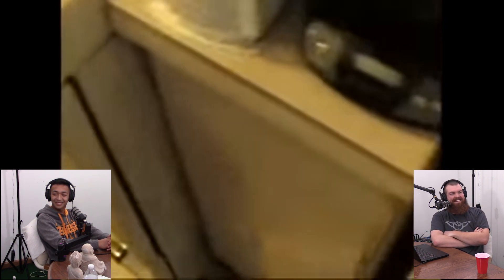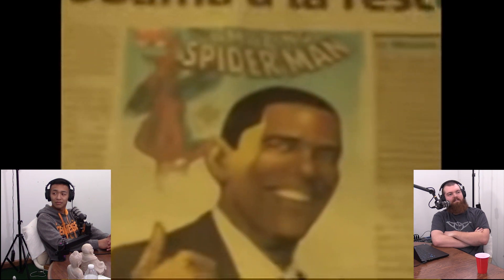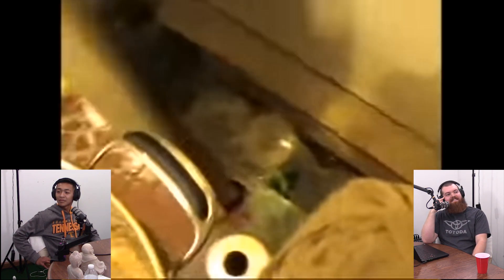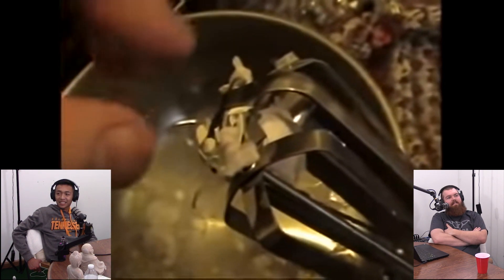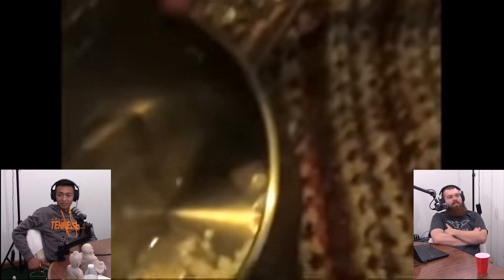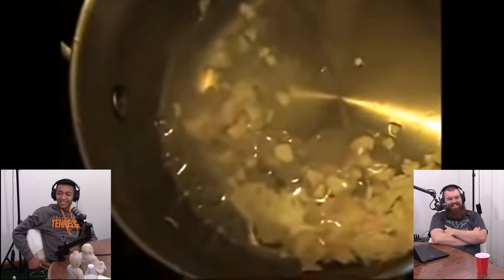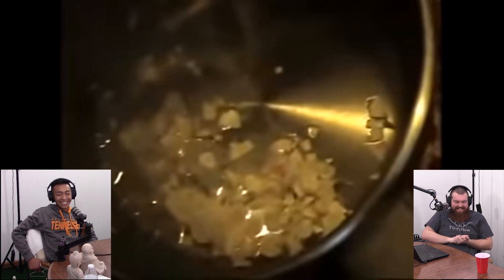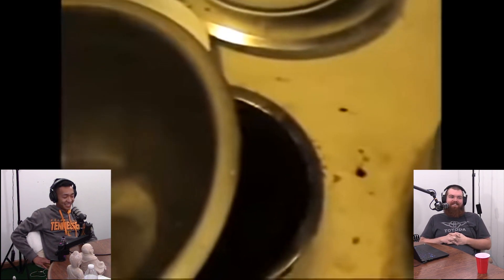Cooking With Hoarders